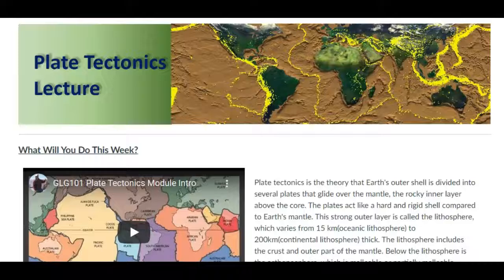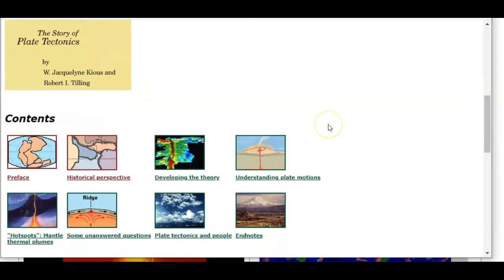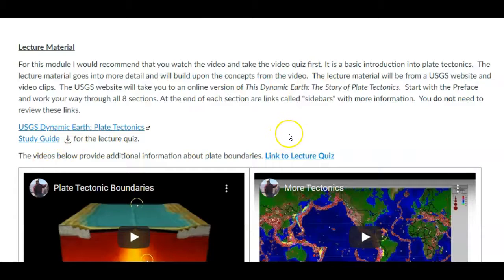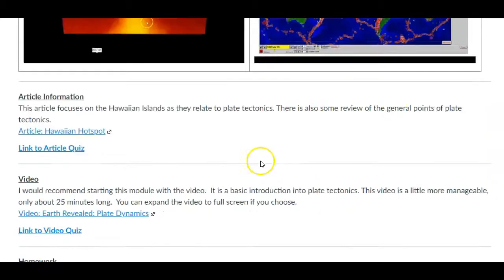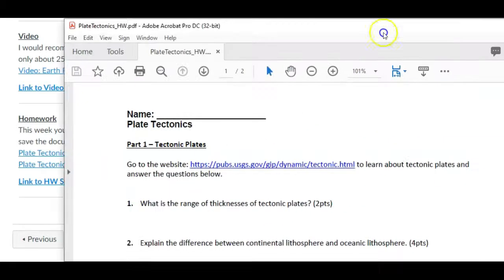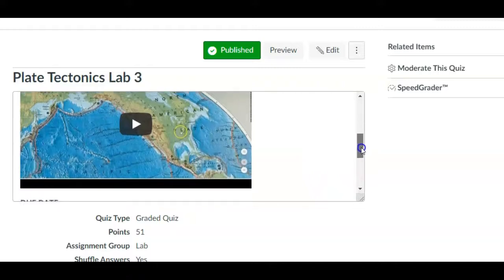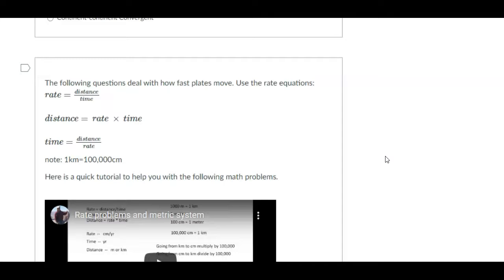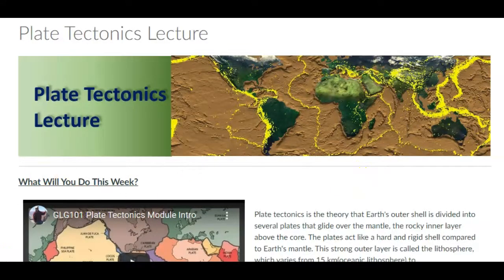GLG110 Plate Tectonics Module Intro